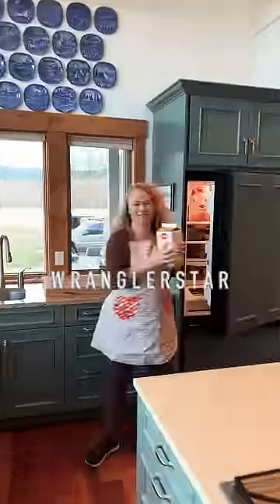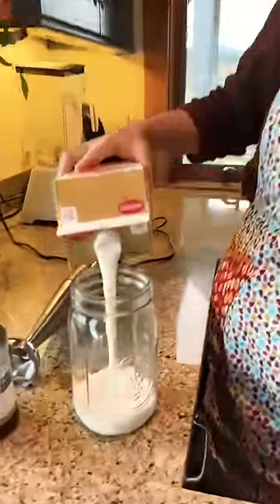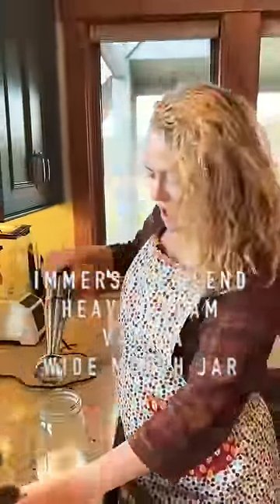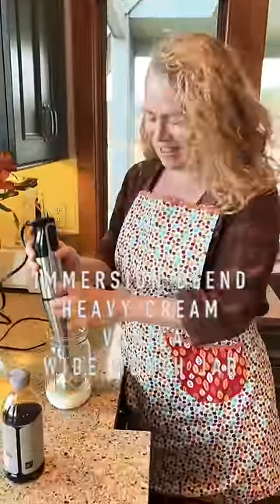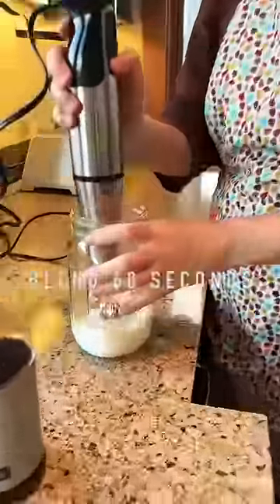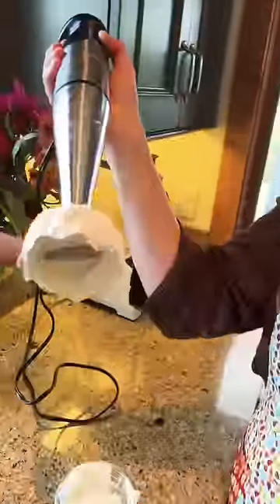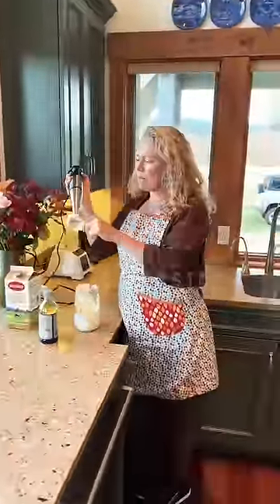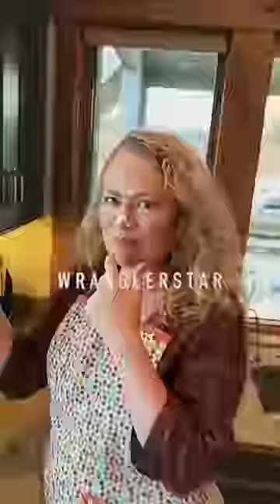This Thanksgiving Hack Changers Everything ￼